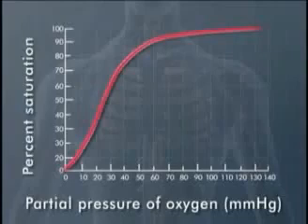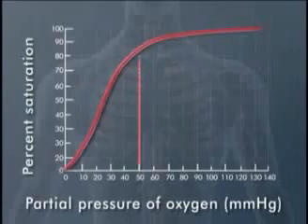Cells need oxygen